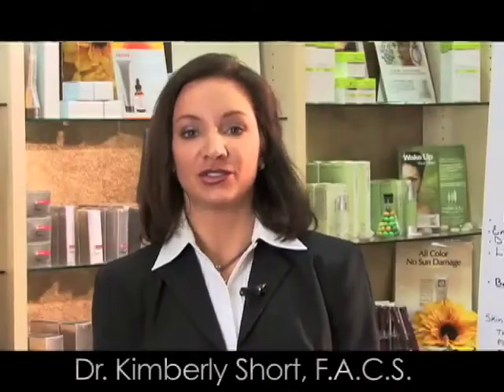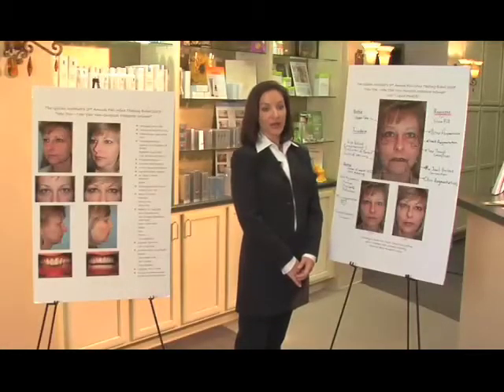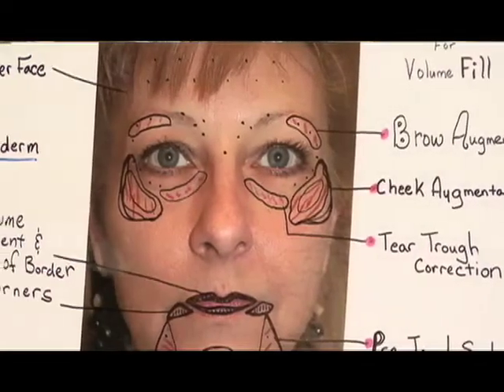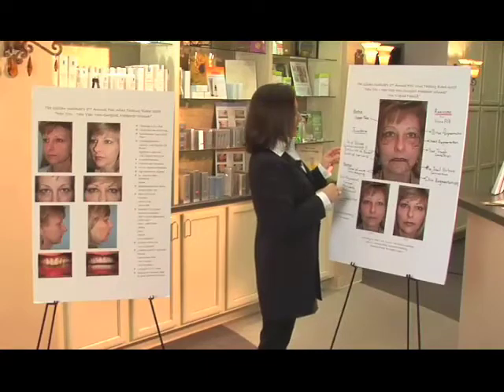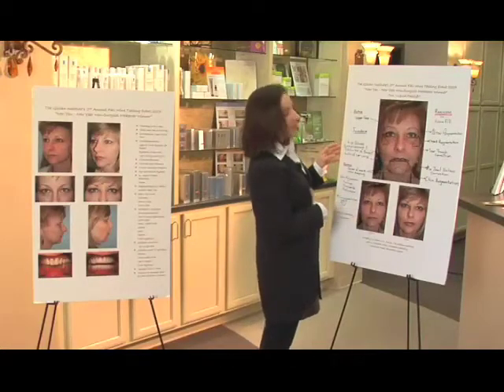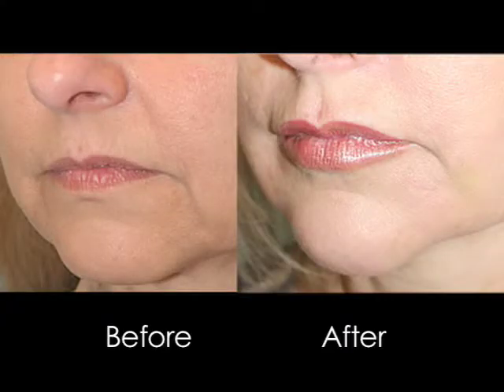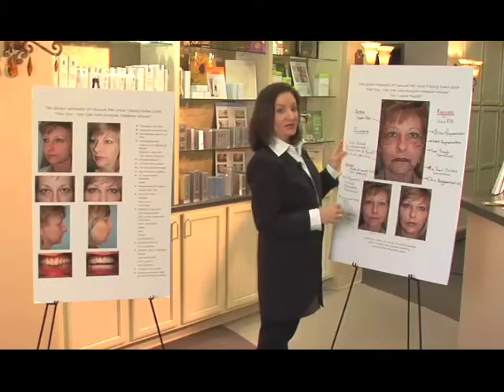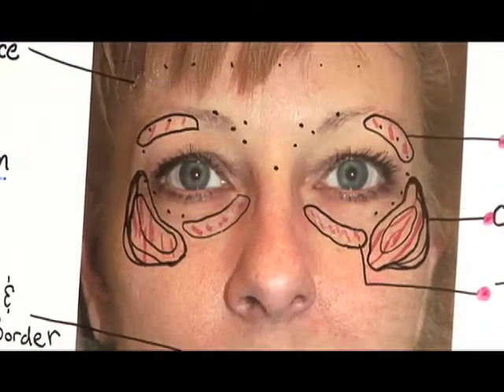Non-Surgical Facial Makeover - Kimberly Short MD Plastic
Non-Surgical Facial Makeover with Dr. Kimberly Short MD Plastic Surgeon of the Gillian Institute in Indianapolis